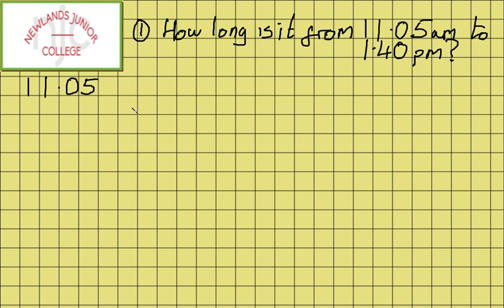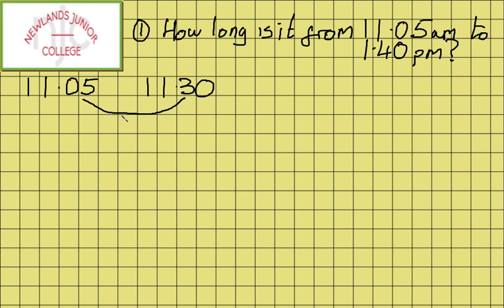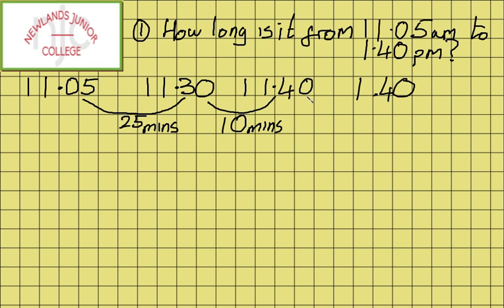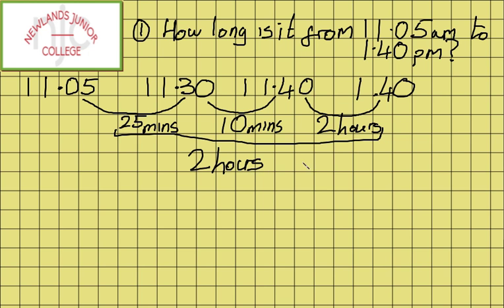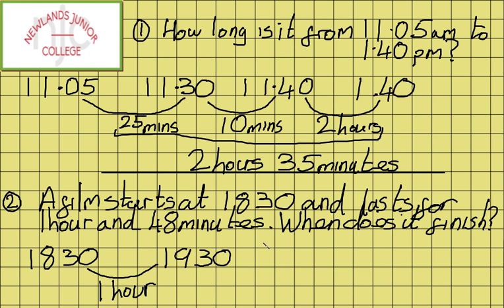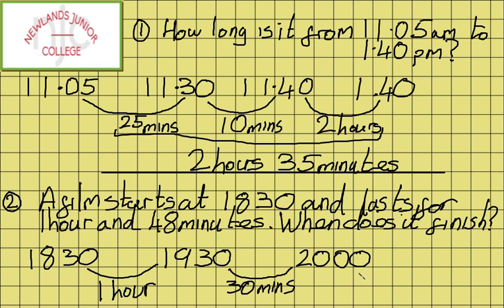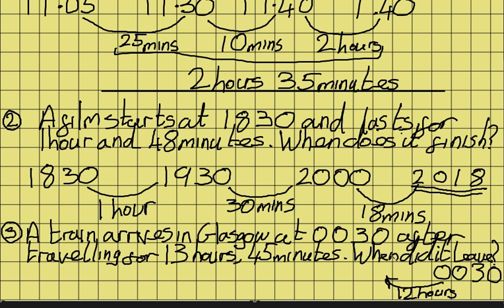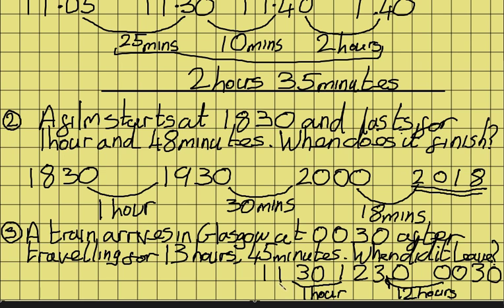N4LS Numeracy timeintervals timetables and programme guides